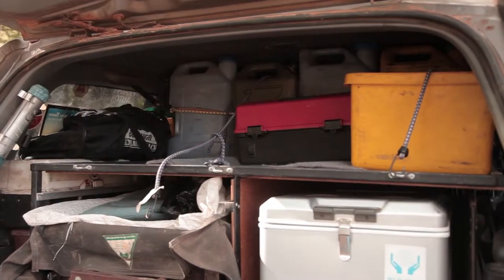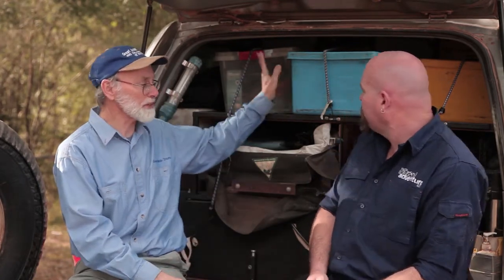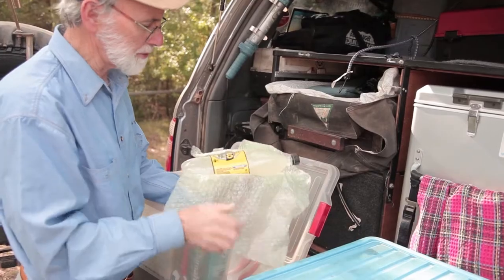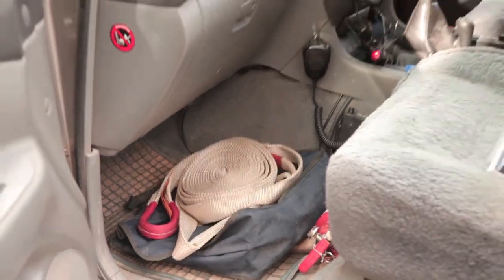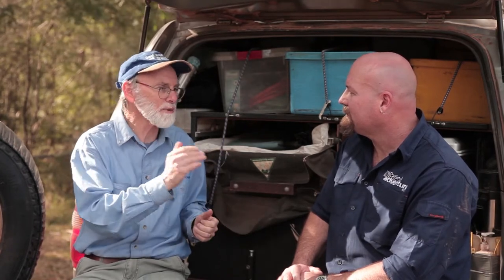Packing for safety with Vic Widman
Packing your 4WD for an outback trip can be tricky, but our good mate Vic Widman from Great Divide Tours has some terrific advice!